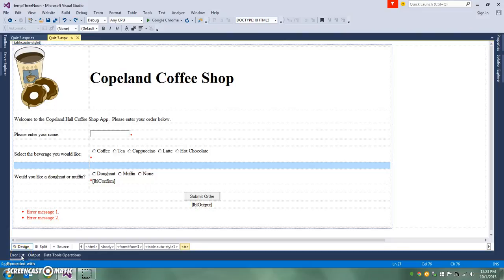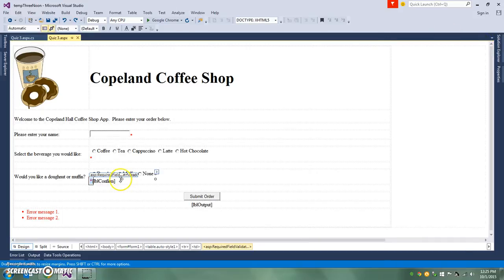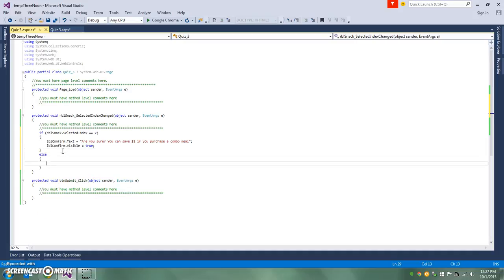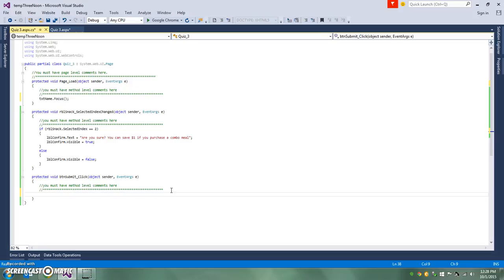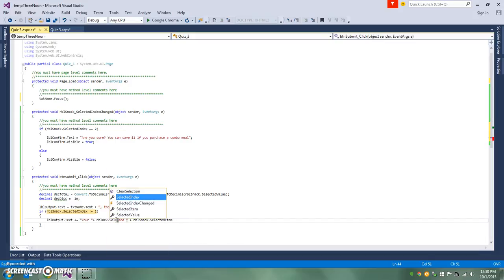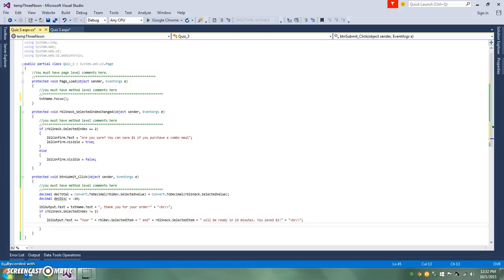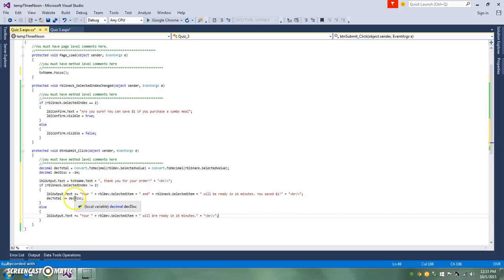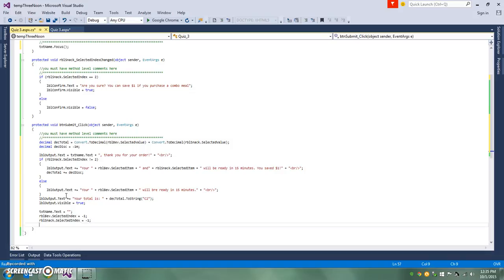MIS3200 Fall 2015 Noon - Quiz 3 Solution Video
Solution to Quiz 3.